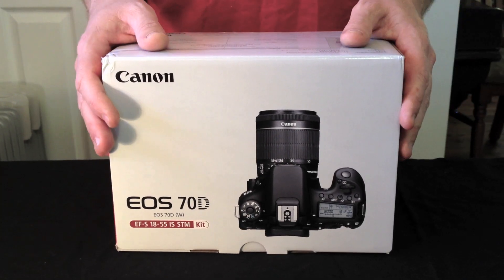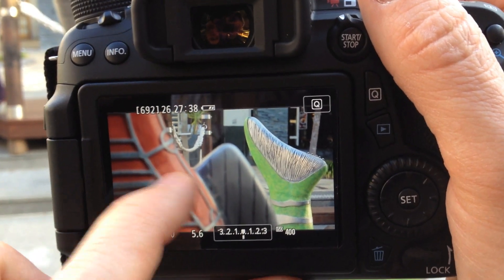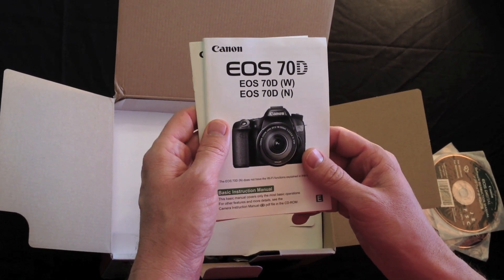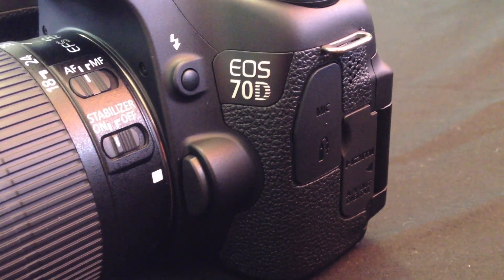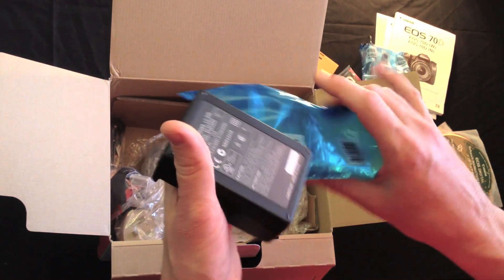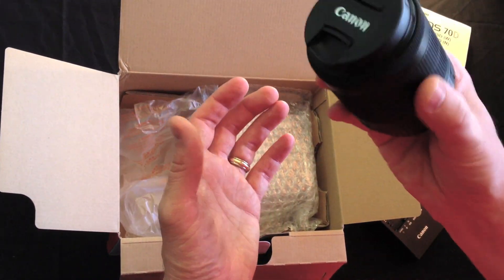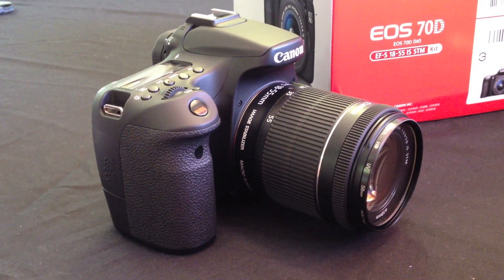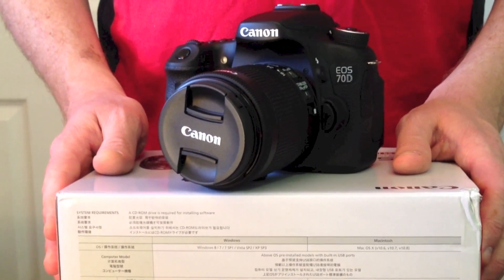Canon EOS 70D (W) EF-S 18-55mm STM lens kit 'Hands On' unboxing camera review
Canon EOS 70D (W) with EF-S 18-55mm IS STM lens kit unboxing and first 'hands on' review.

This is an unboxing of the new Canon EOS 70D (W) with EF-S 18-55mm IS STM lens kit. The Canon 70D replaces the 60D aimed at the semi-professional and amateur DSLR photography enthusiast, with some enhancements particularly attractive to the user interested in recording video. This hands on video also shows the EF-S 18--55mm IS STM Canon lens.

Some of the improvements and changes that the Canon 70D has made over the EOS 60D include:
- A 20.2 MP CMOS Sensor (18.1 MP CMOS on 60D)
- DIGIC 5+ camera processor (DIGIC 4 on 60D)
- 19 point AF System, all cross-type (9 points, all cross-type on 60D)
- 7 frames per second continuous photographic shooting (5.3 for 60D)
- Built-in Wi-Fi connectivity on the Canon 70D (no WiFi on the Canon 60D)
- 3 inch Vari-Angle Touch Screen LCD (no touchscreen on 60D)
- ISO 12,800 maximum (25,600 expanded) -- compare to 6,400 (12,800 expanded) on the Canon 60D
- Dual Pixel CMOS Autofocus (only standard contrast-detection in live view on 60D)
- The 70D allows the use of high precision phase-detection autofocus in live view, functional across 80% of the frame down to 0EV and f/11
- Change in some of the camera controller buttons (70D) on the rear of the camera to suit some people ergonomically
- Slightly smaller body size
- Full HD EOS Movies on the Canon 70D
- Water and Dust resistant - environmentally sealed
- AF microadjustment
- HDR (not available in-camera on 60D)
- Multi exposure Mode (not available on 60D)
- Exposure bracketing of up to 7 frames (3 for 60D)
- One SD/SDHC/SDXC slot, fully exploiting UHS-I speed class (same as 60D, except UHS-I is not supported)
- Although UHS-I cards can be used on the 60D, they will default to the lower Class 10 speed.
- The Canon 70D is USB 2.0 the same as the 60D. I think they should have upgraded to the new standard of USB 3 - especially due to the large file sizes video users produce.
- The 70D uses the same LP-E6 Canon Battery as the Canon 60D

Canon EOS 70D (W) EF-S 18-55mm STM lens kit unboxing and first 'hands on' review
thefamilyguy421